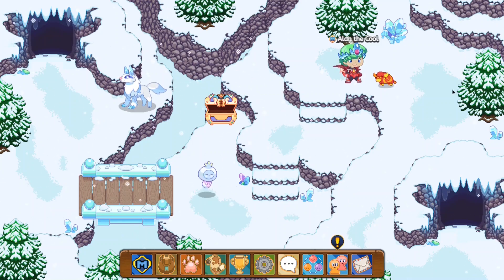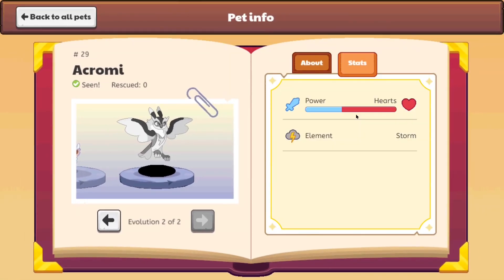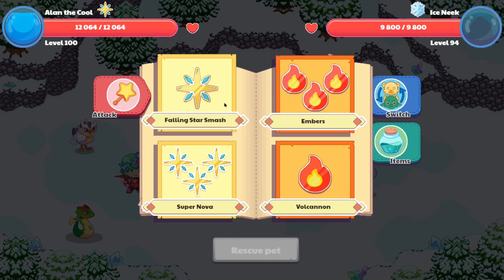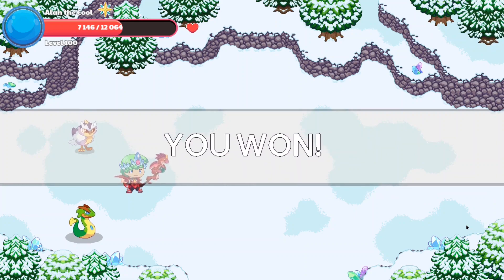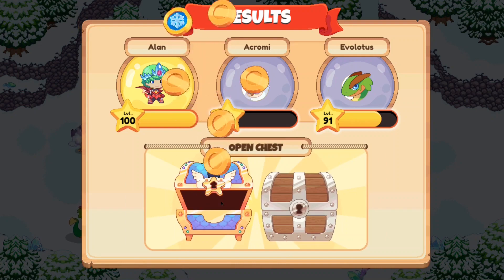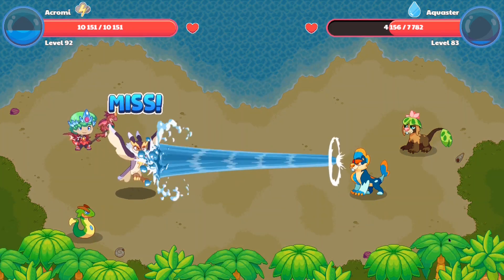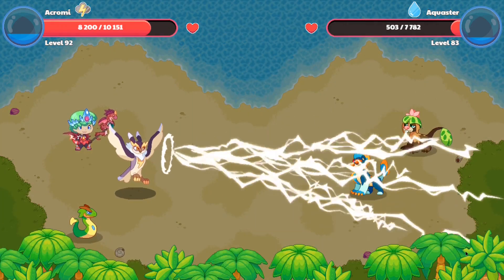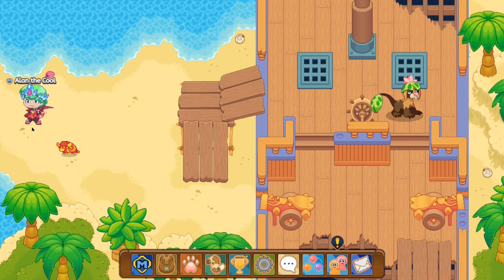Prodigy Math Game Tips: How to catch ULTRA RARE PET ACROMI: Level 92 with 105 Hearts:1DoctorGenius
How to catch an ULTRA RARE PET ACROMI at Level 92 with 105 Hearts and more with a few simple steps Dreamscape: Enjoy 10% off on Annual Membership with CODE - 1DrG10offA at checkout.
Amazon links for Equipment used for recording & editing:

2X 160 LED with stand